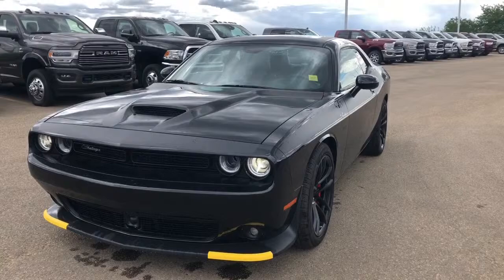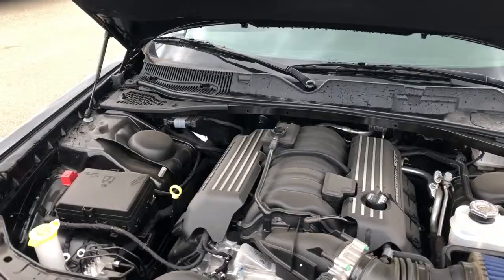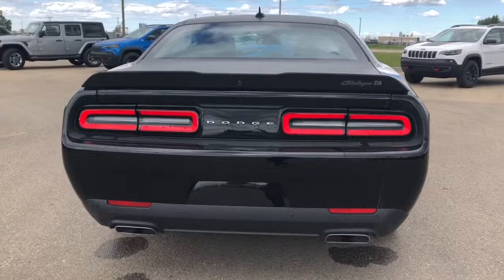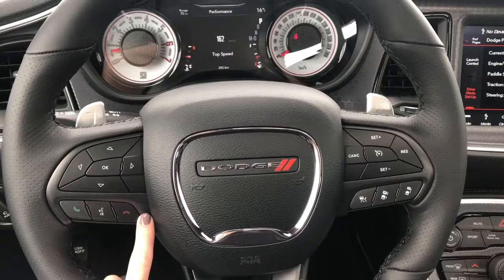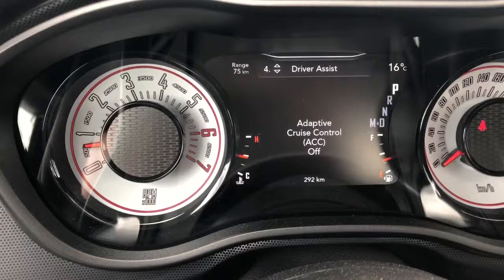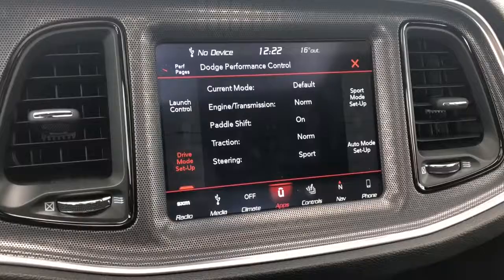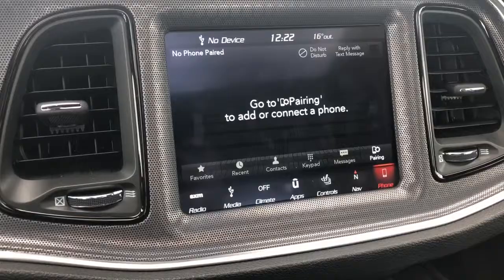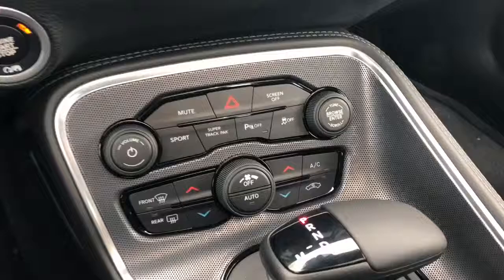2018 Dodge Challenger T/A 392 - Stock # JCL9616 | Sherwood Dodge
Check out this 2018 Dodge Challenger T/A 392 in Pitch Black available at Sherwood Dodge.

Stock # JCL9616